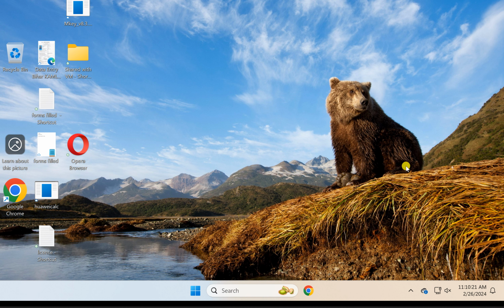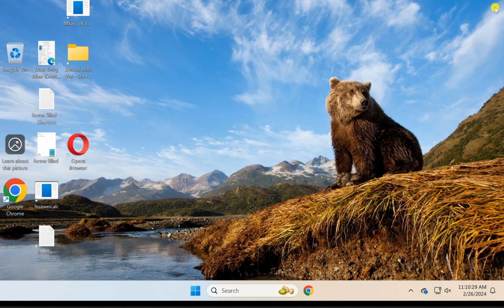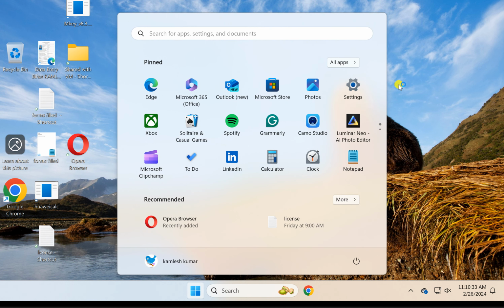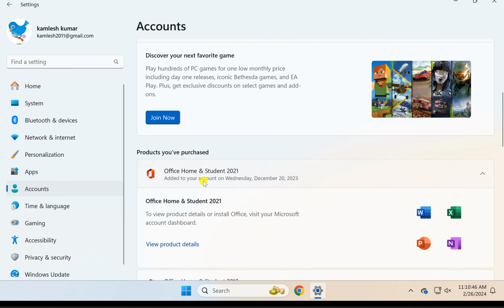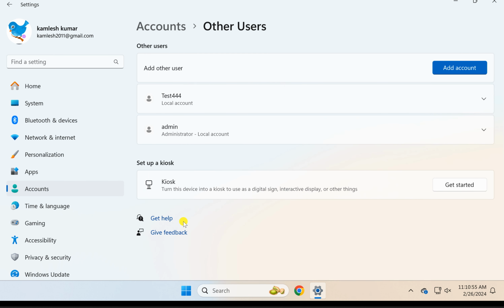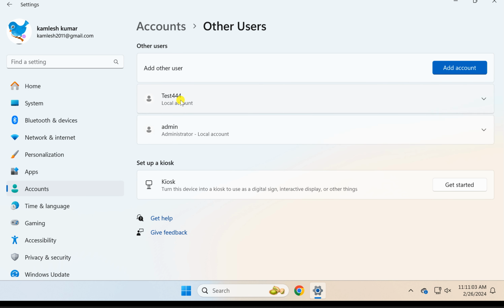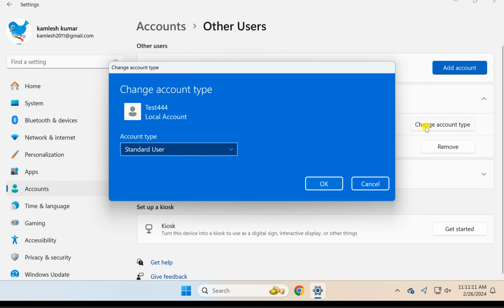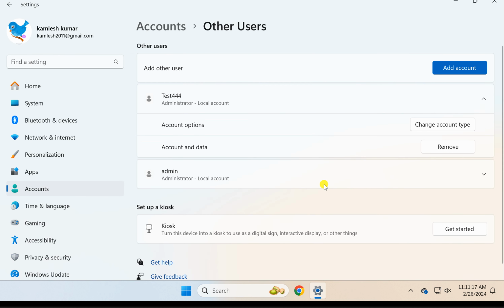How to Change a Local User Account to Administrator In Windows 11 Settings | GearUpWindows Tutorial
Title: How to Change a Local User Account to Administrator In Windows 11 Settings

Description:
Welcome to GearUpWindows! In this tutorial, we'll guide you through the process of changing a local user account to an administrator in Windows 11 settings. Whether you're setting up a new account or modifying existing ones, knowing how to manage user privileges is crucial for efficient system administration.

Windows 11 offers a streamlined interface for managing user accounts, making it easier than ever to grant administrative access. Join us as we walk you through the step-by-step process, covering everything from accessing the settings menu to making the necessary adjustments.

By the end of this tutorial, you'll have the knowledge and confidence to effectively manage user accounts on your Windows 11 system.